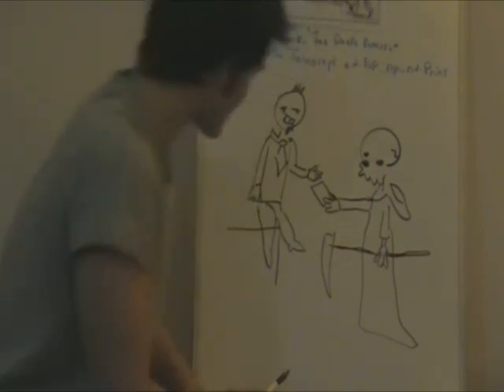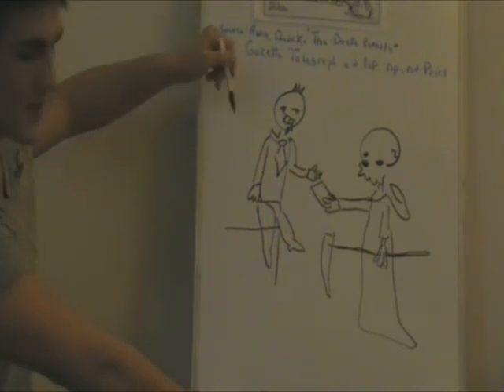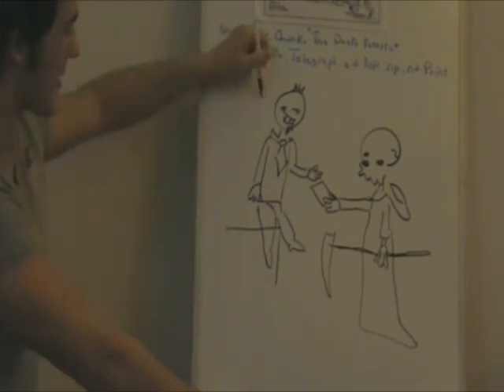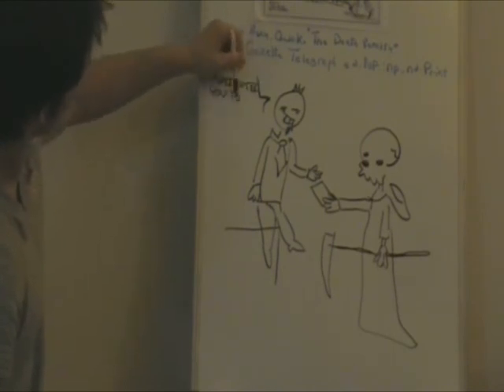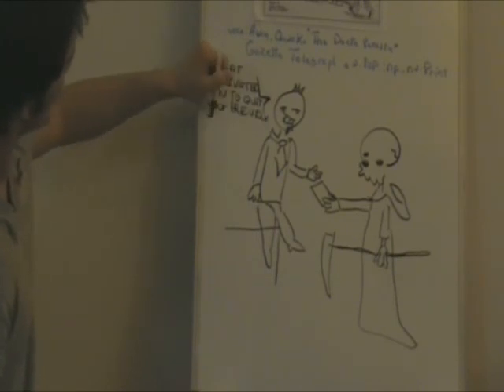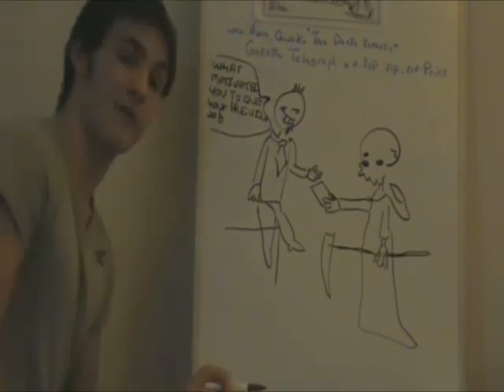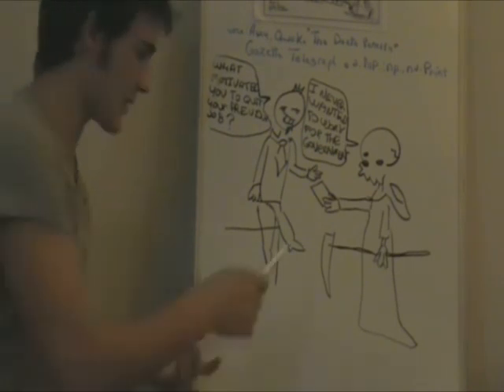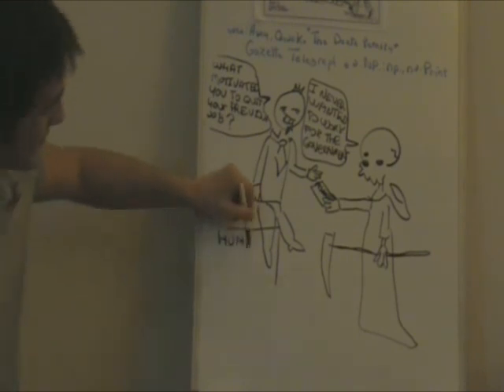English FOA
For my English Class